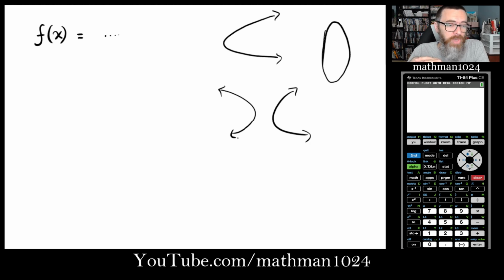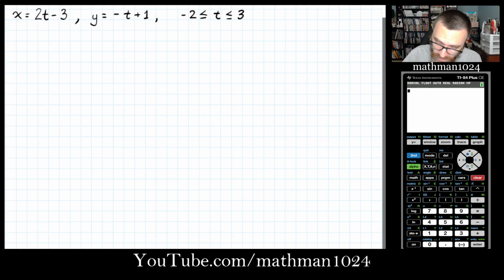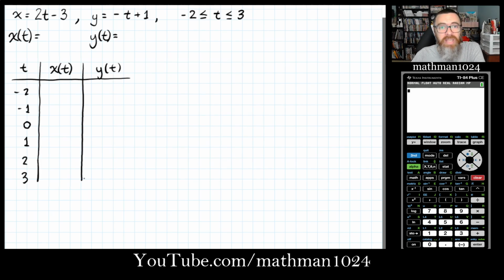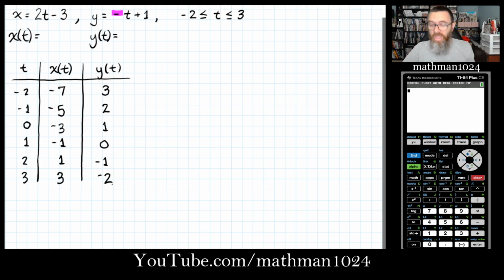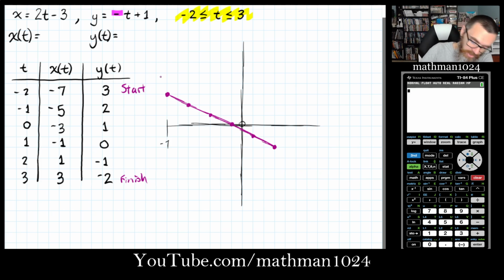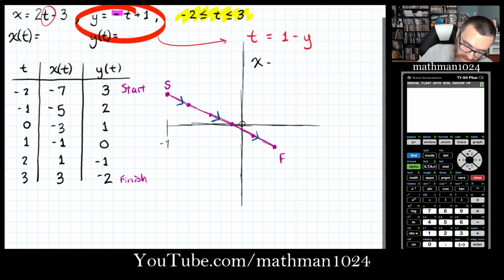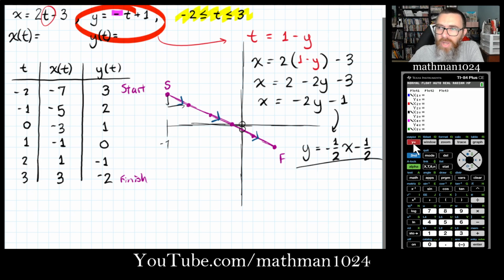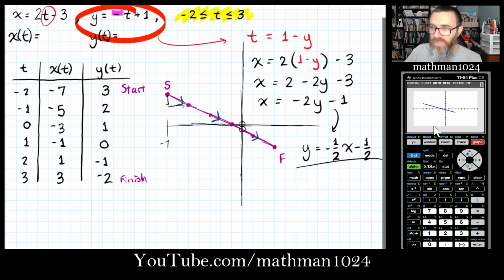Precal - Parametric Equations - Part 1